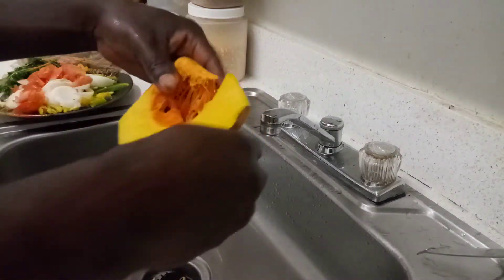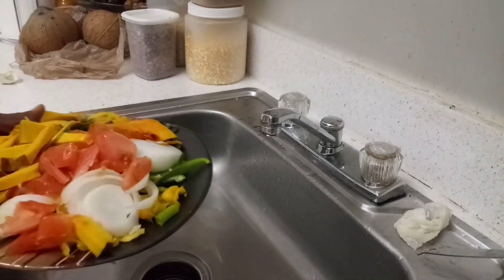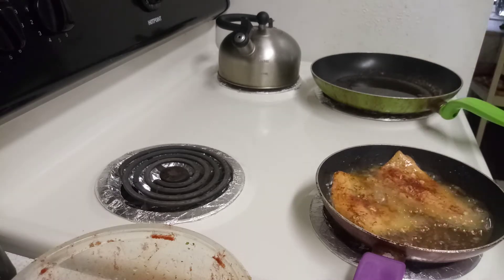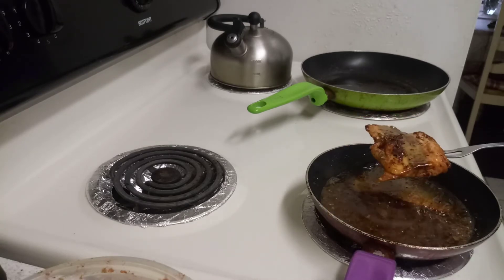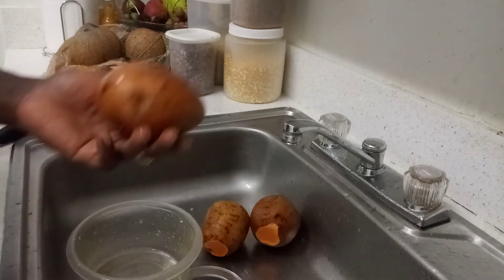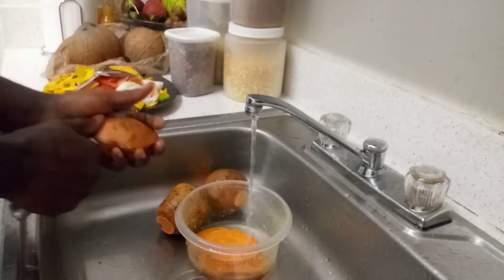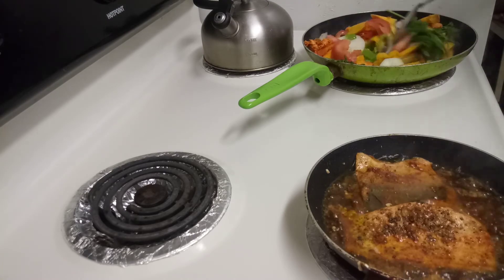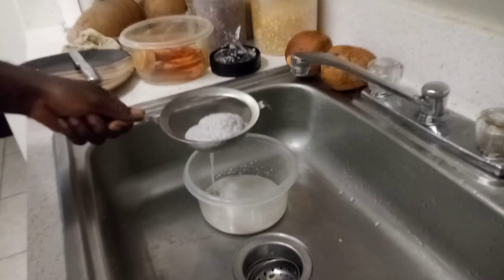How to make brownstew salmon with fried sweet potatoes part 1